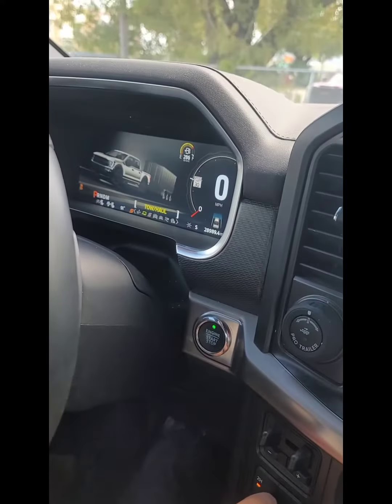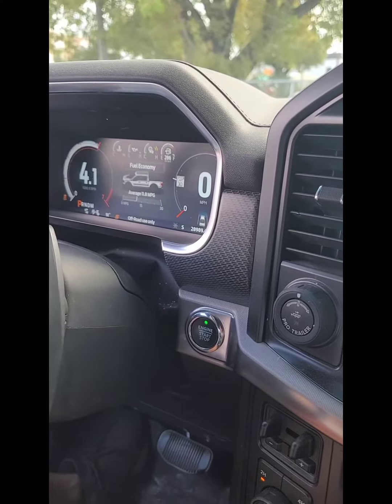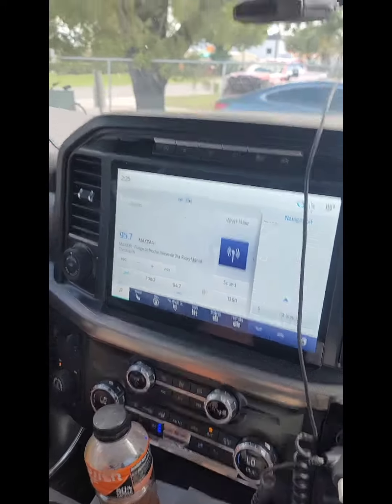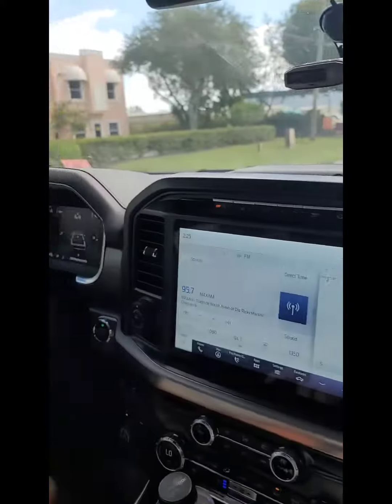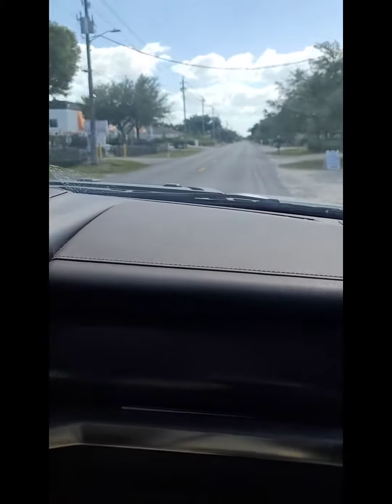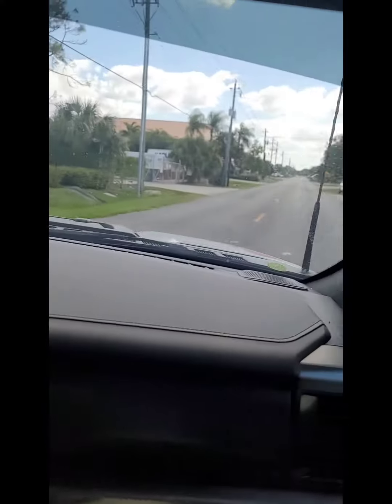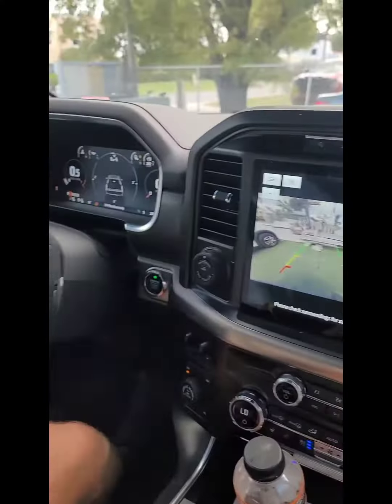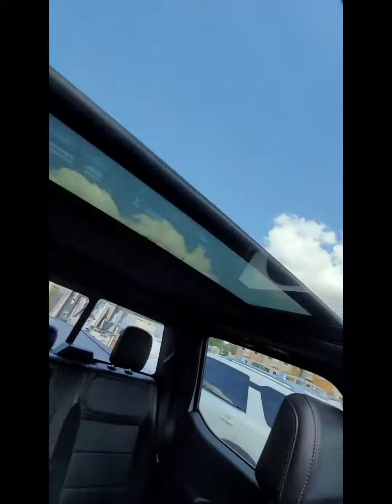2023 Ford 150 Velociraptor Hennessey upgrade